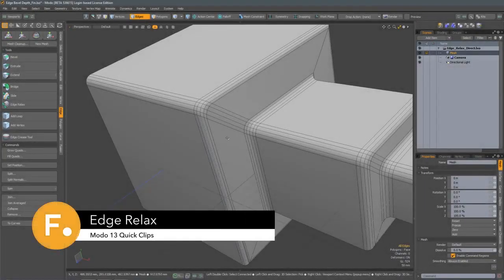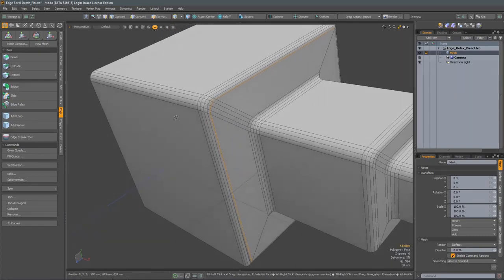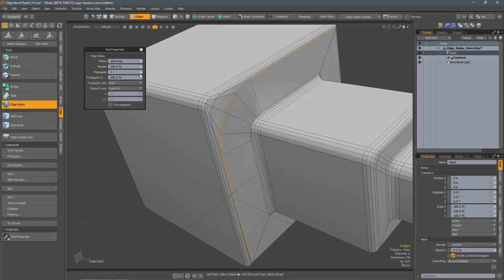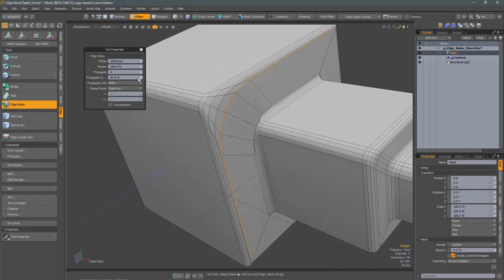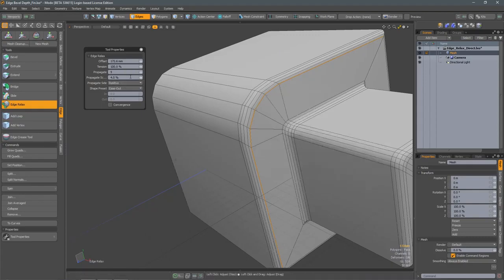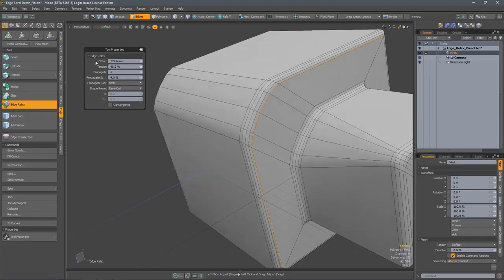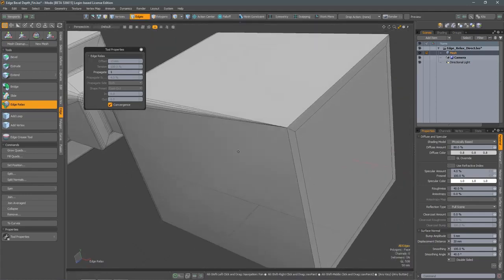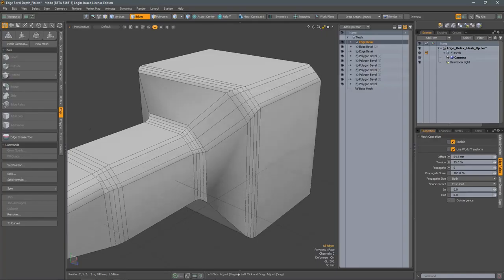MODO 13 Edge Relax | Direct Modeling